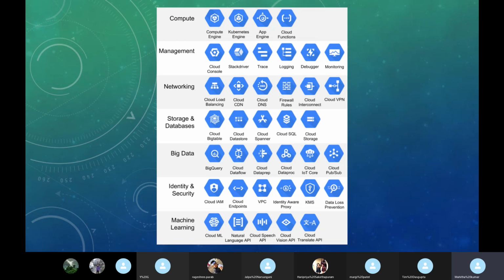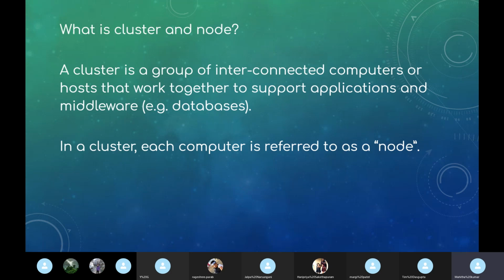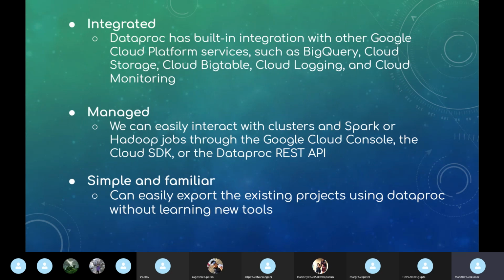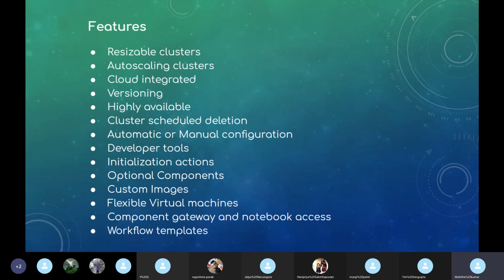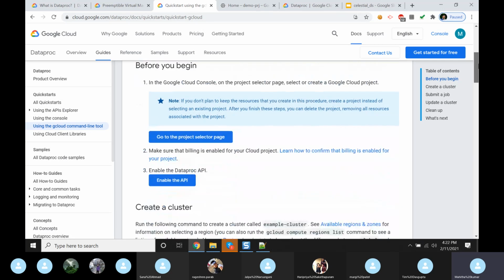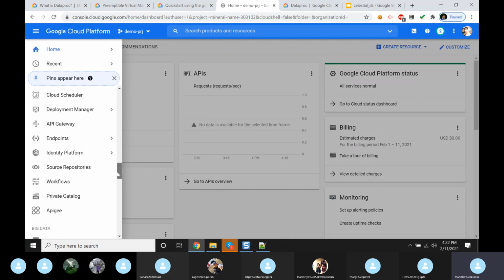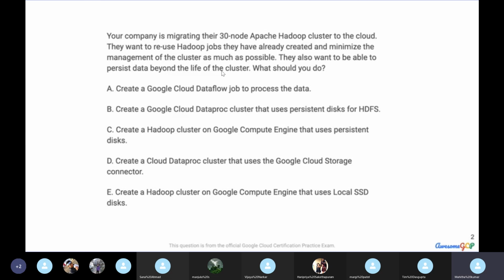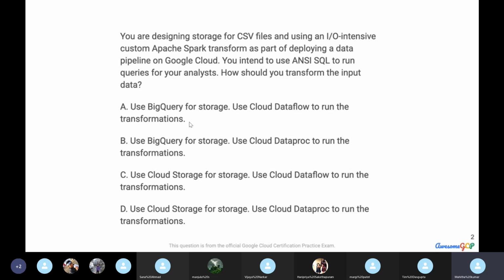GCPDE_Overview of Dataproc